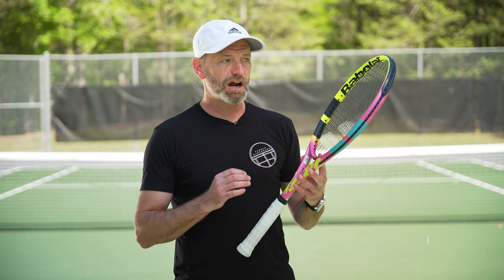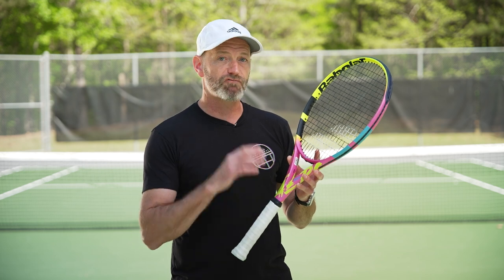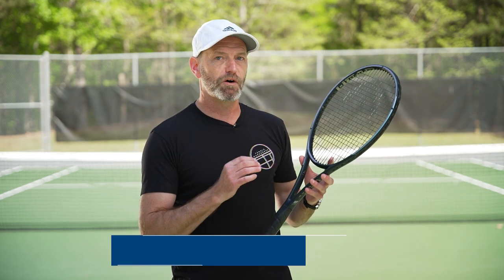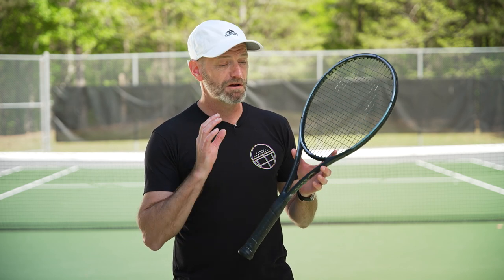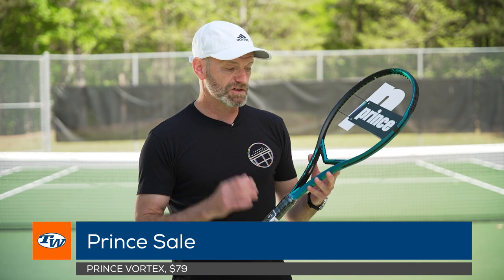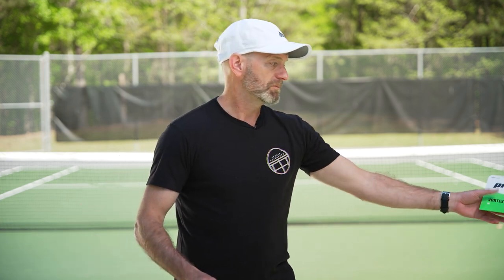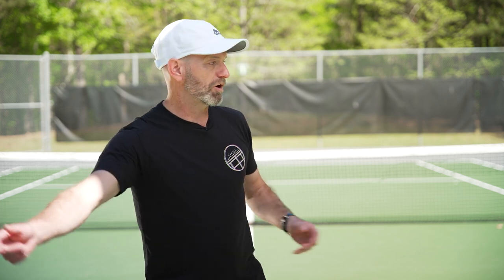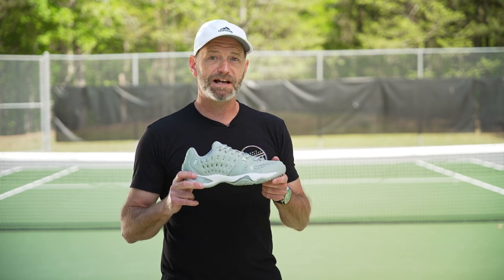Massive PRINCE Tennis Sale (racquets, shoes, strings) & new Rafa Pure Aero & Head Gravity - VLOG 848